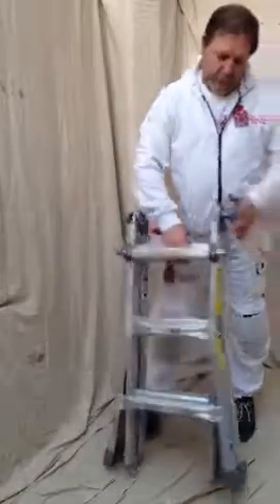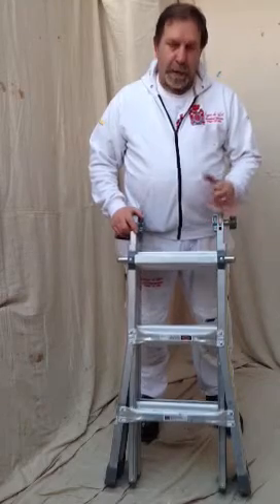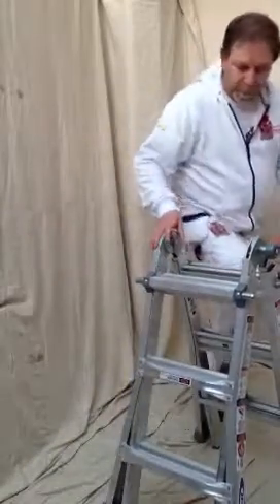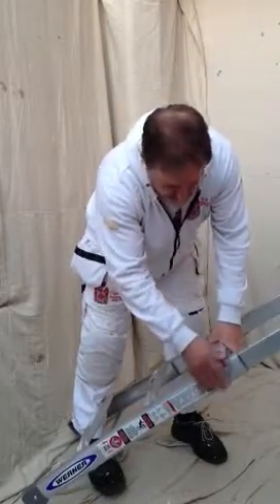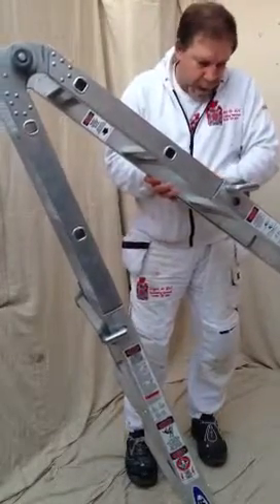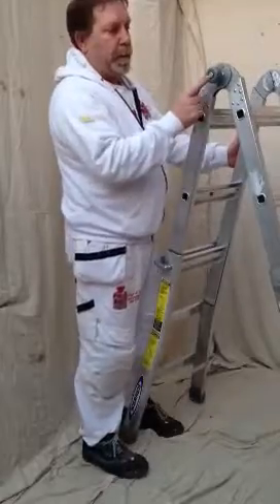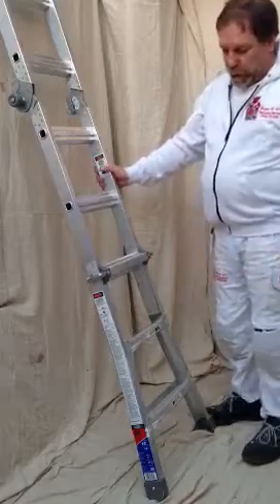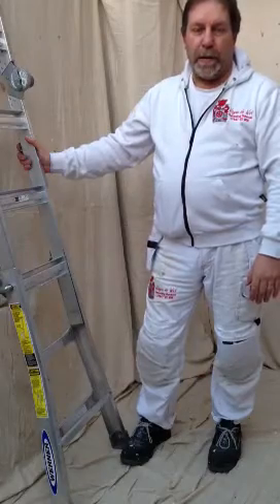WERNER TELESCOPIC COMBINATION LADDER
Wayne de Wet talks about his favourite brand of ladders. Werner.
Strong, Safe & and very comfortable to use, Werner are my choice of access equipment.
This ladder is just amazing...,
It's telescopic and Multi purpose and Multifunction.

A simple but strong click loc system allow this ladder to be.

1. Step ladder
2. Extension ladder
3. Trestle
4. Stairwell ladder

Stows away small in my van
Simply a strong trade quality built ladder.